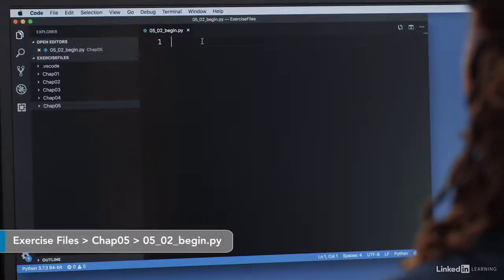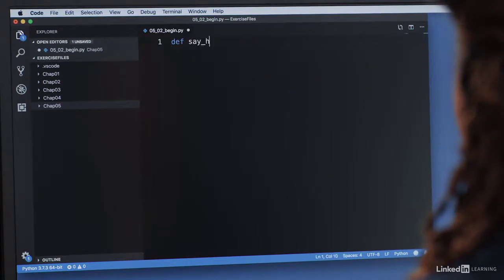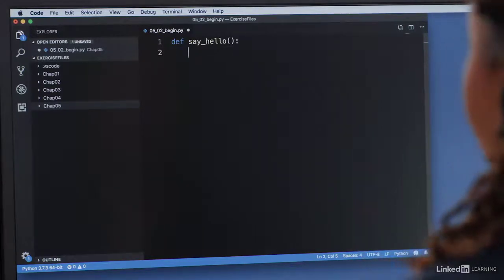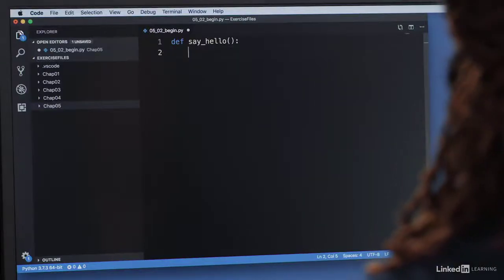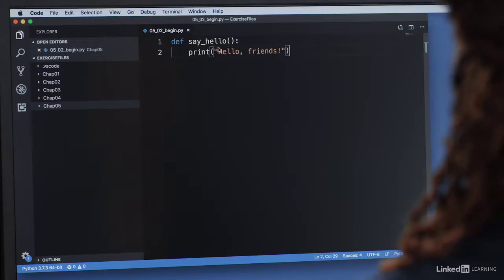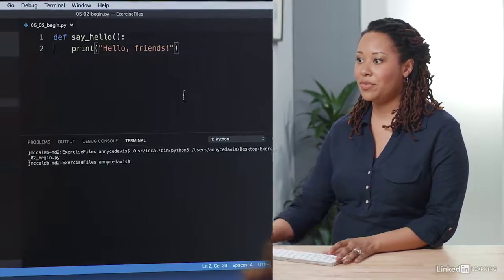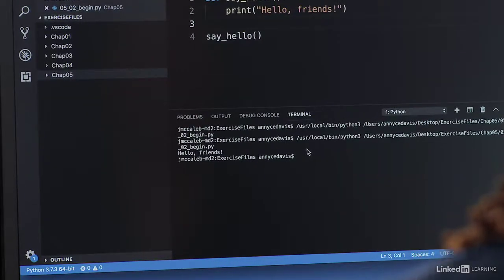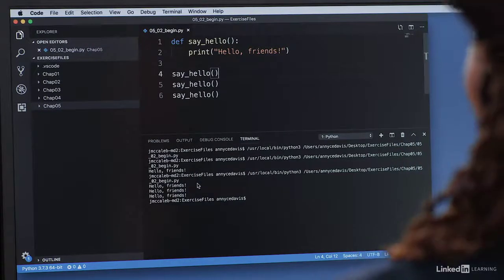02 Creating and calling functions